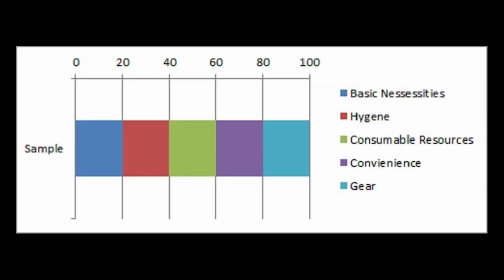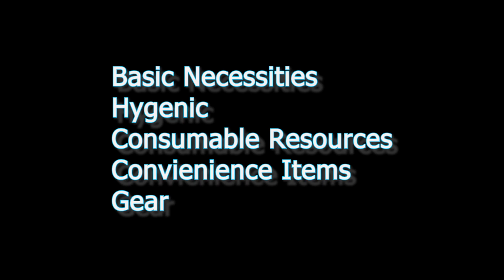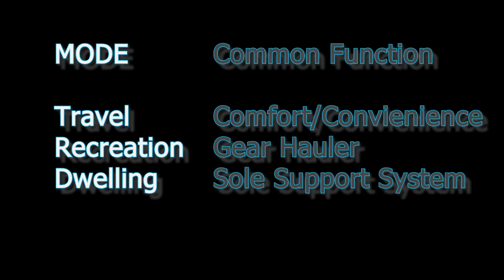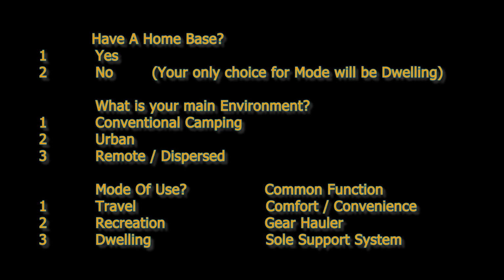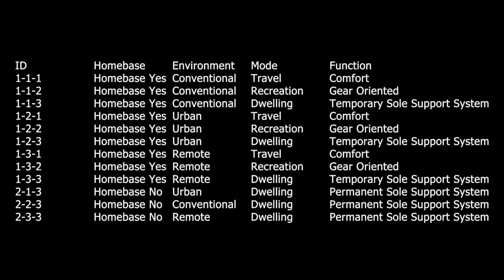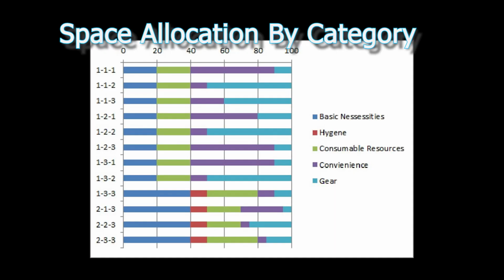Celebrating Outdoors : Minivan Campers Conversion Design Guide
Why is it that many start using their van conversion and immediately start making a mental list of - things they want to CHANGE?!! This is a look into right-sizing your conversion for your method of mini-van camping.

Attributions: SoundCloud
Blues Rock Mastered